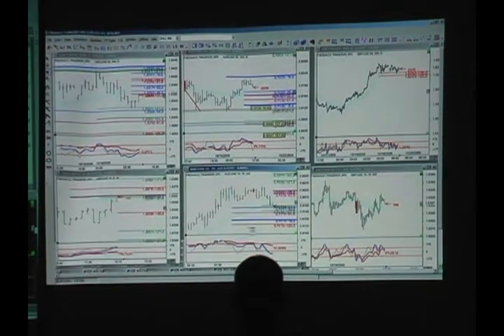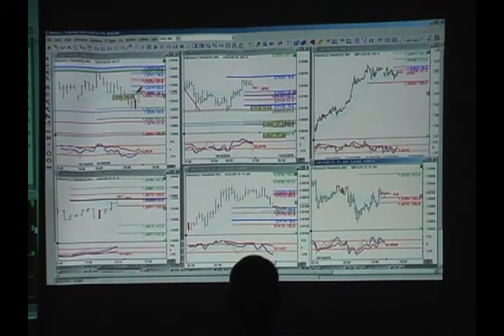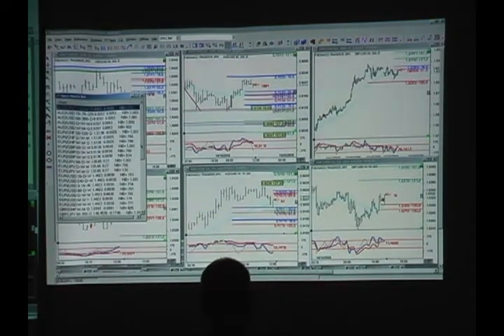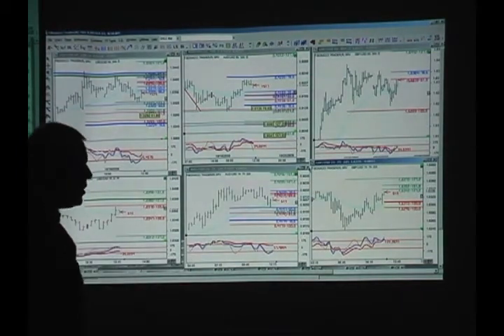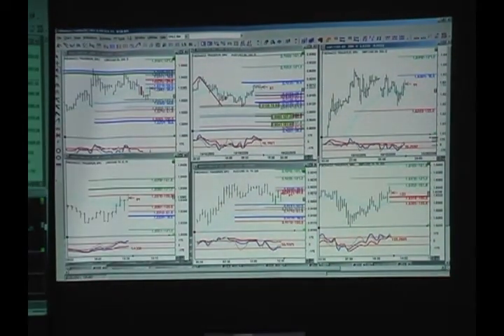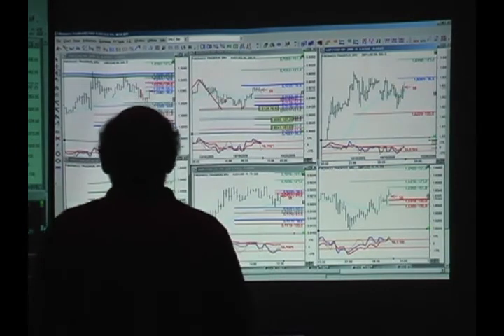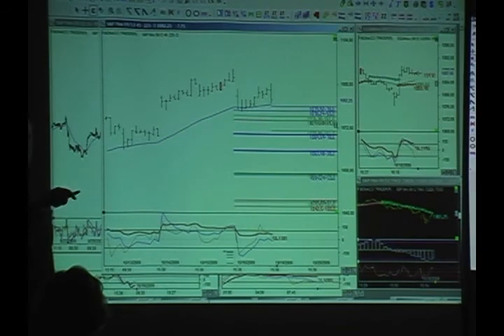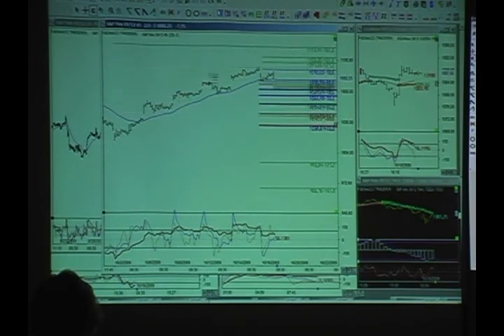Mark 102009 Part 9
Other parts to be published in the future

This full seminar topics include:
How to determine the most important support and resistance price zones.
Which Fibonacci Trader tools to apply to find potential turning points in any market.
How to use momentum to confirm the best setups.
Special Fibonacci price patterns that show you when the trend is likely to continue or reverse.
How to gain more confidence with specific trade management rules.
Tips and tricks to becoming a successful trader by structuring your trading environment.
On the second day of the workshop, Mark put theory into practice and worked with live markets - stock index futures and Forex currencies - to show exact entries, trade management, protective stop placement and profitable exits on live charts!

Mark Braun was an active trader for over 20 years. His trading Methodology combines the use of Fibonacci derived support and resistance levels in both price and time with a momentum indicator, the CCI (Commodity Channel Index). With a background in software development and education, he assisted with the addition of several analytical tools to the Fibonacci Trader™ software package.  As well as authoring articles on Fibonacci trading techniques, he spoke at workshops to help traders gain confidence with incorporating the use of Fibonacci based techniques in their own trading plans.